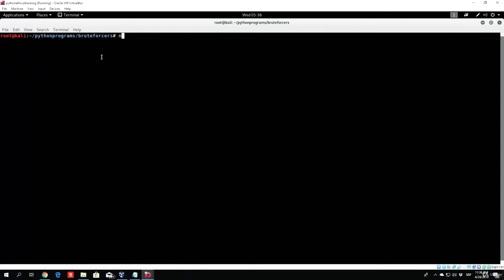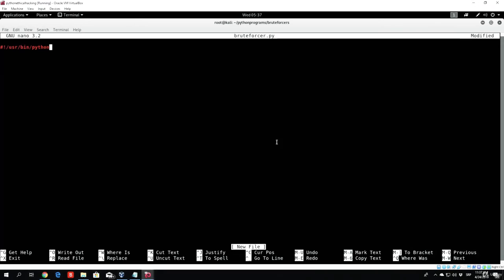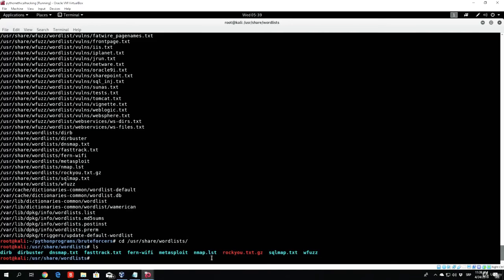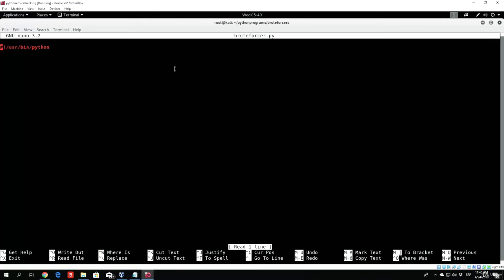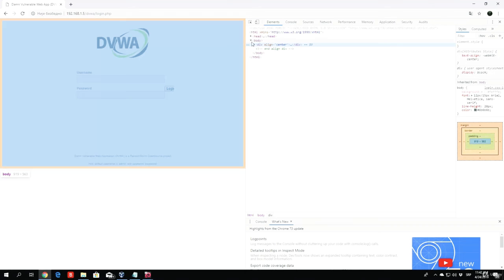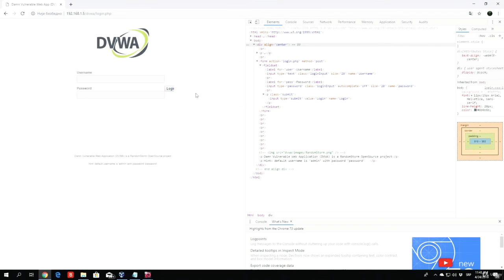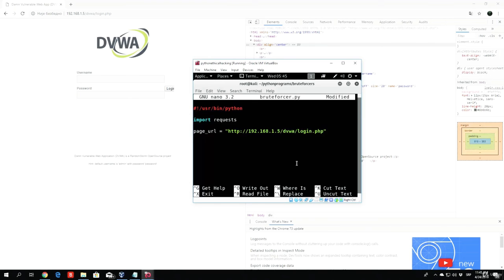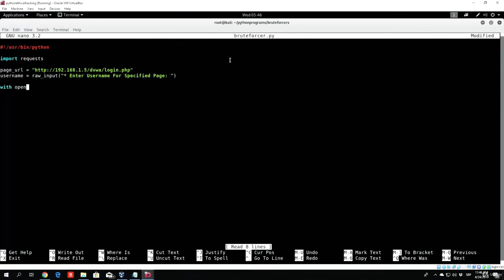L79 (#11) Bruteforcing any login page part 1